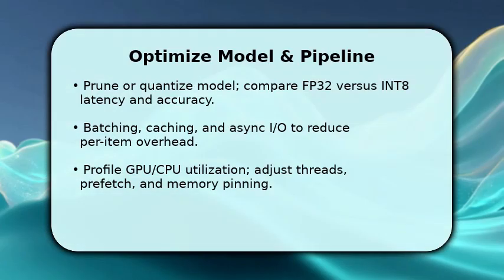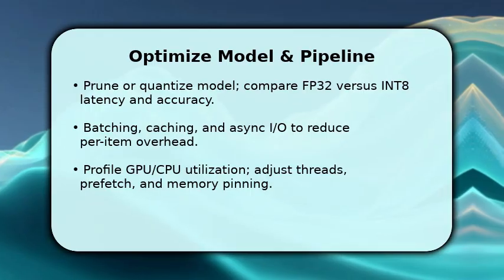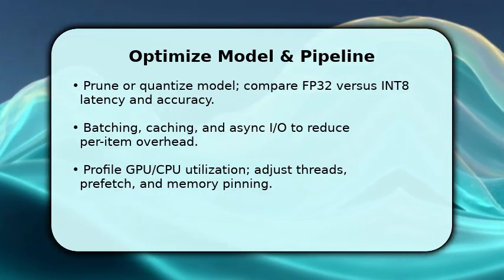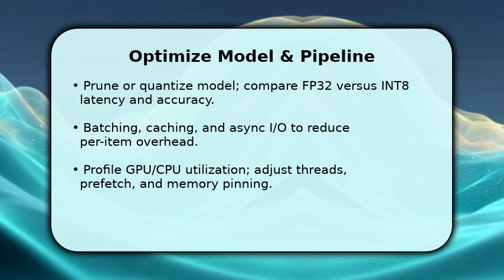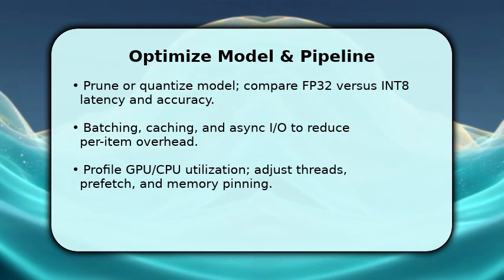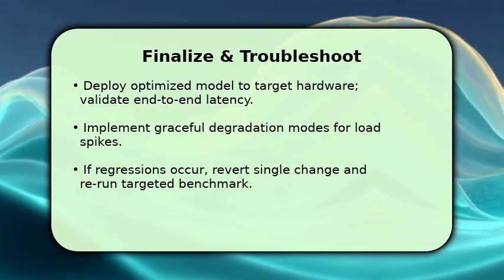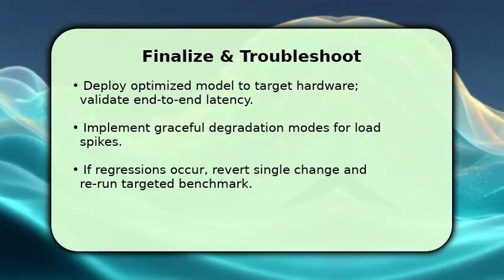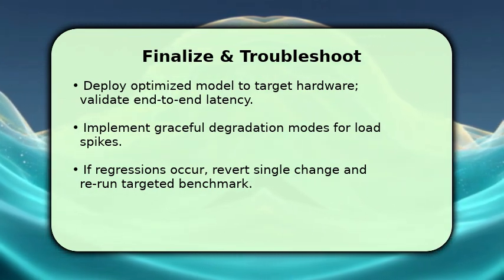How to Fix Ml Delay Skills - Easy Guide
Discover simple techniques to overcome MLC (Machine Learning) delay issues. This guide provides step-bythy solutions for optimizing your ML models, ensuring faster and more efficient processing times.